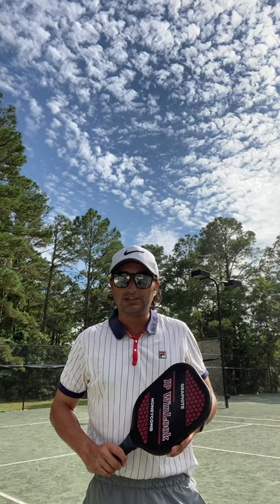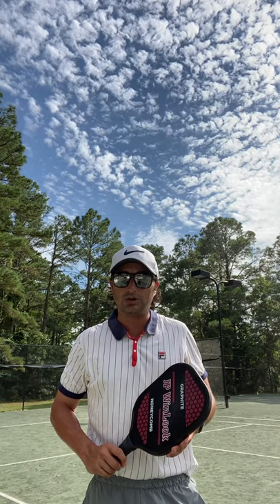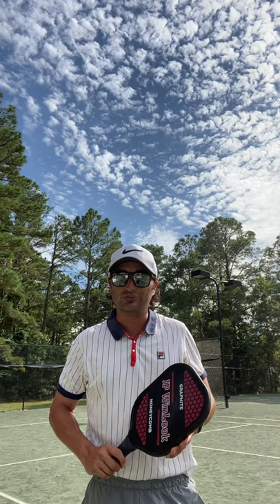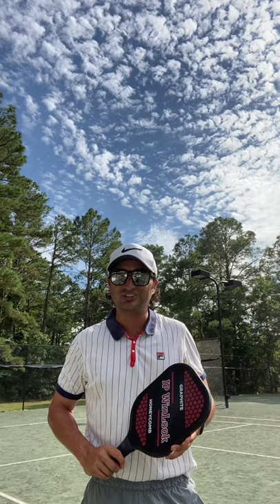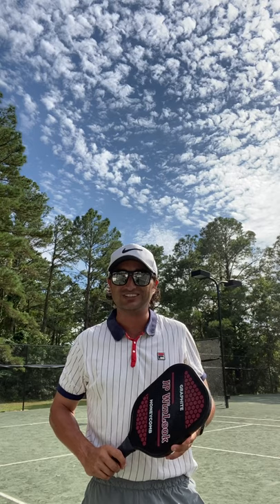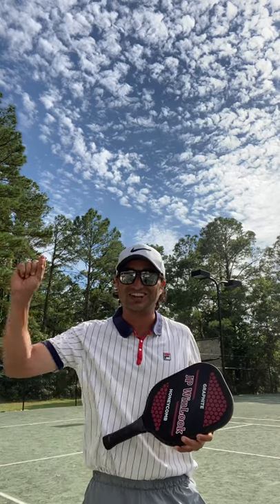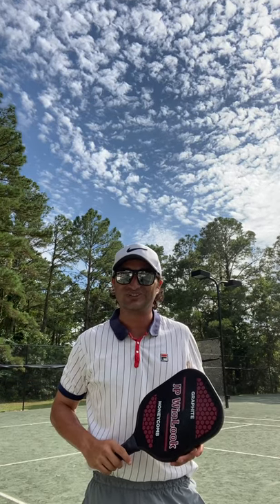Duck Woods Racquet Sports Video Tip 22: Directional Ball Control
In order to improve our ball placement on our shots, it's important that we take it a step further from "I want to hit the ball crosscourt" to "I want to hit around the outside of the ball and contact the outer back of the ball on my forehand or I want to hit the inner back of the ball on my backhand to direct the ball crosscourt on the even side of the court and vice versa on the odd side of the court." (Assuming player is right-handed)